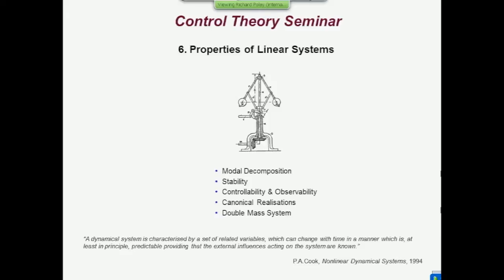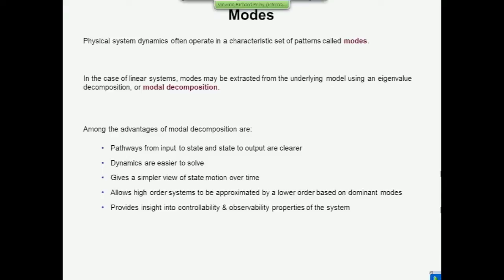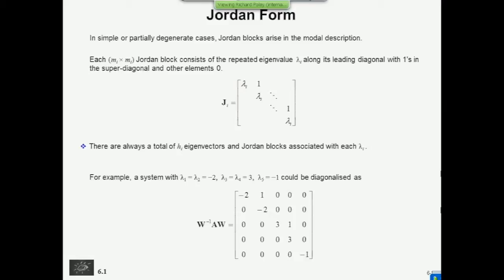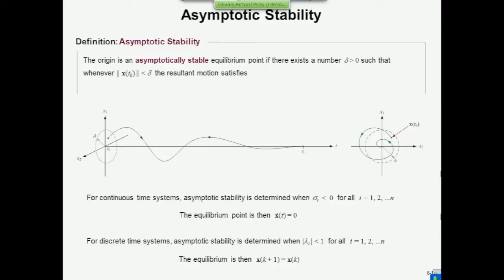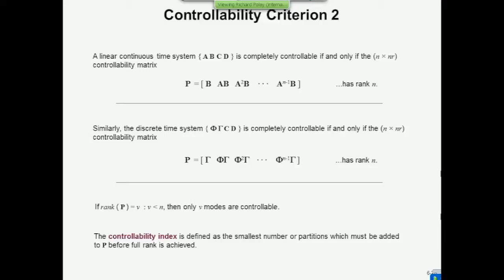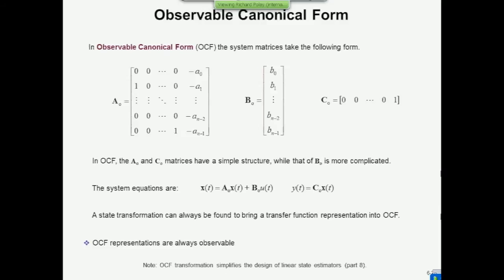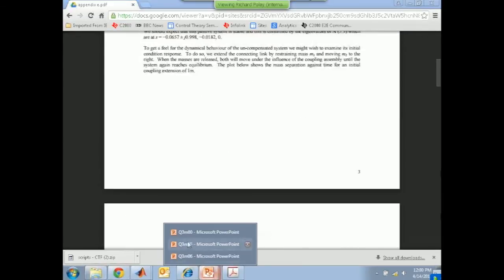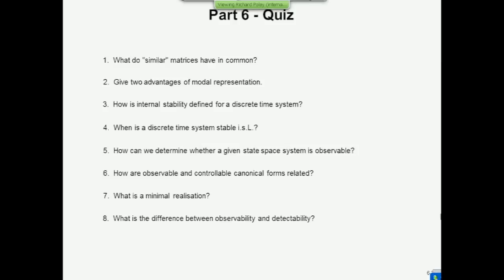State Space Control Seminar: Session 2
Learn more about TI solutions at TI.com

A 1-day course in control theory based on the spate space modelling paradigm.
This course is often taught in conjunction with the Control Theory
Fundamentals seminar, forming a comprehensive 2-day course in control theory.
The seminar comprises four sections based on the state space modelling
paradigm. After two sections on modelling in state space, several methods of
state feedback controller design are explained. The seminar concludes with a
section on the design of linear state estimators.

Please view the Introduction to Motors & Motor Control Series